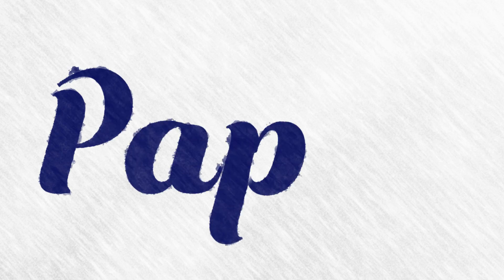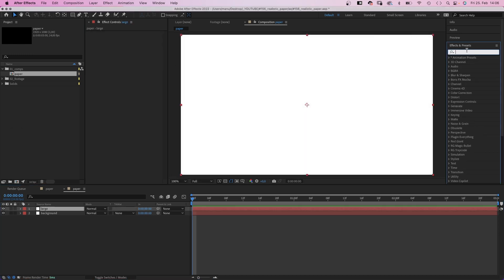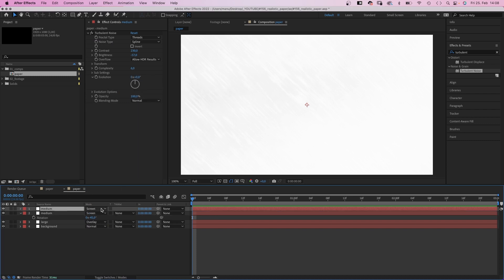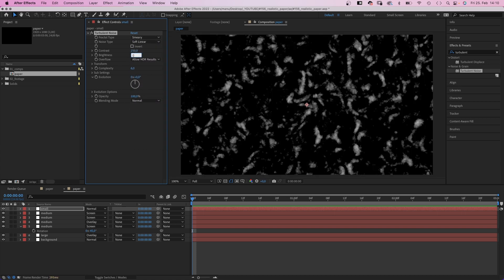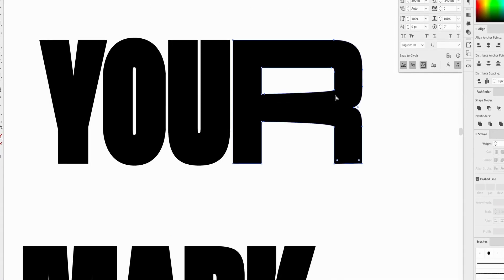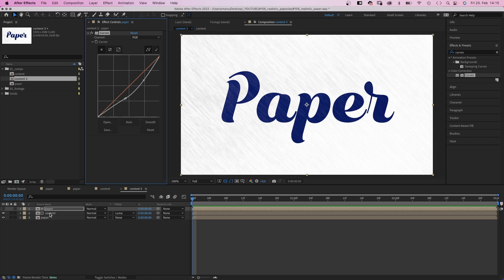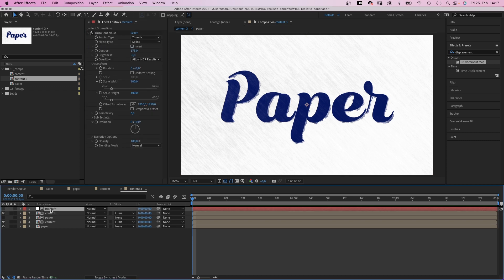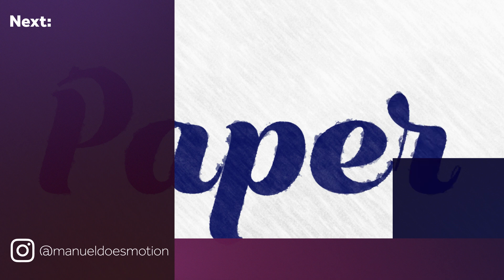Realistic Paper Texture + Ink | After Effects Tutorial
In this After Effects Tutorial, I’ll show you how to create a realistic paper texture and how to add ink text on top of it.

Content:
0:00 Intro
0:24 Creating a unique paper texture
3:54 Expressive typography with After Effects
4:31 Adding content with ink bleeds
6:25 Animation example
7:12 Outro